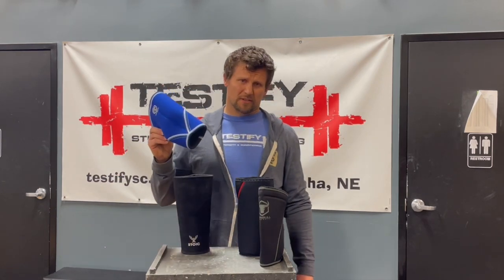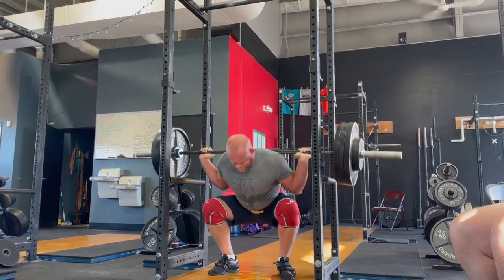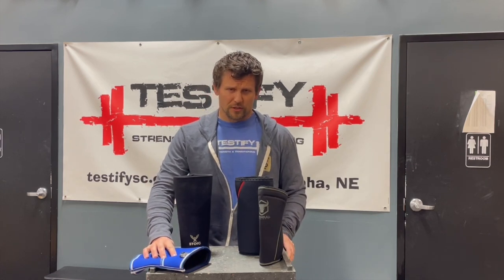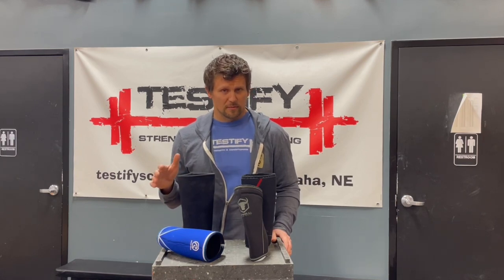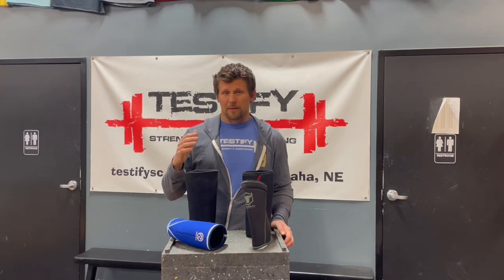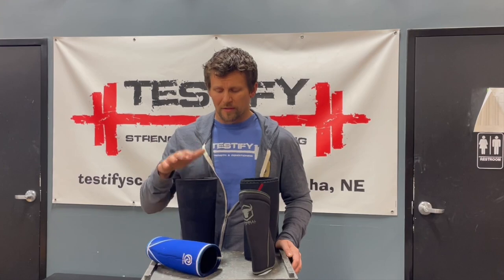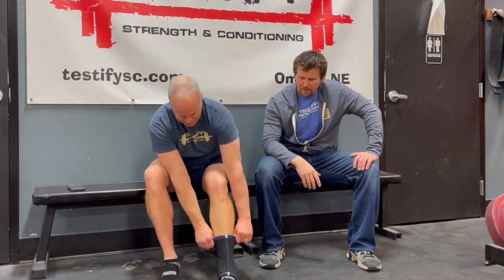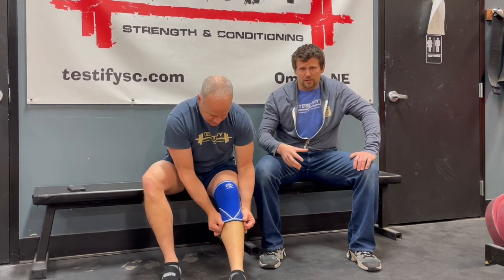KNEE SLEEVES: The Complete Guide and the BEST Way to Put Them On (Lifting Gear Series)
In the third video in our "Lifting Gear" series, we quickly cover everything you'll ever want to know about knee sleeves, including the super secret way to EASILY put them on.

Phil's Rehband knee sleeves
Stoic knee sleeves
Iron Bull knee sleeves